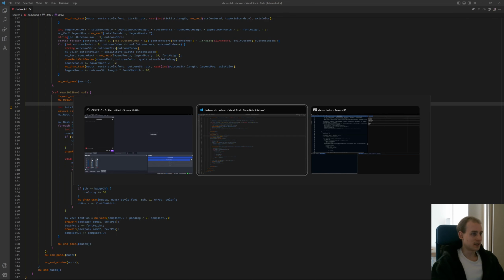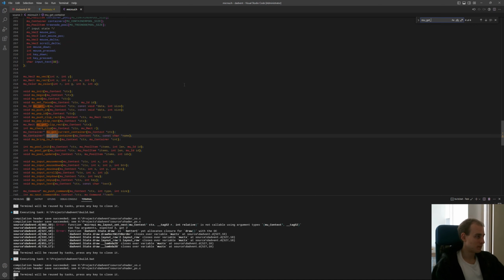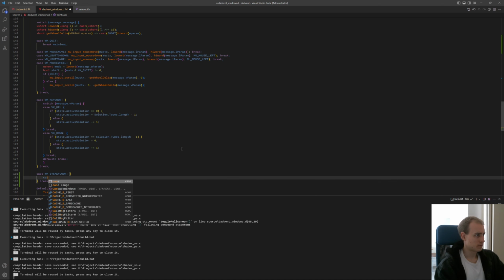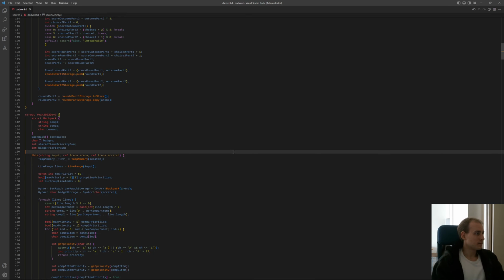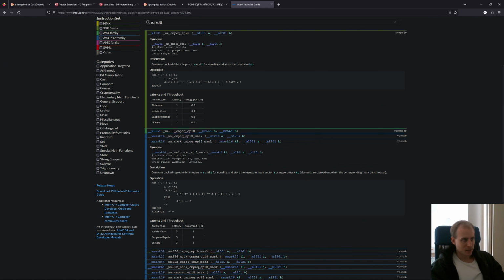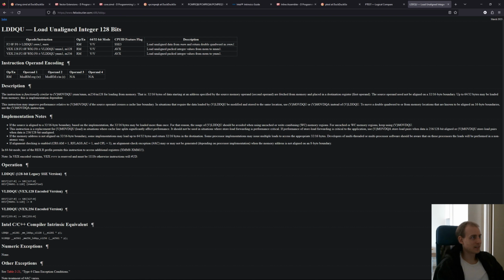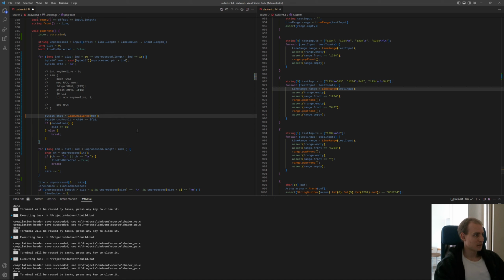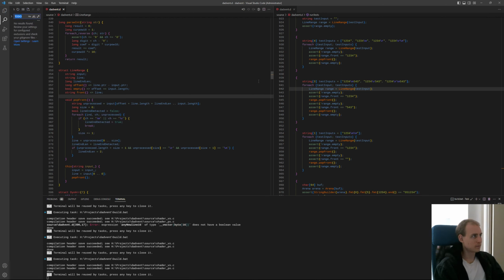Learning D language - final improvements of UI/window code